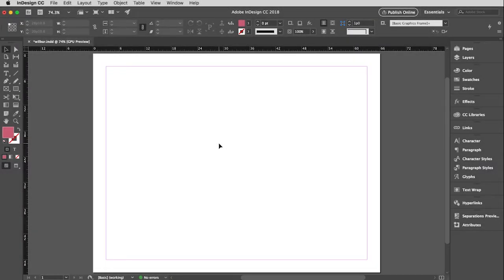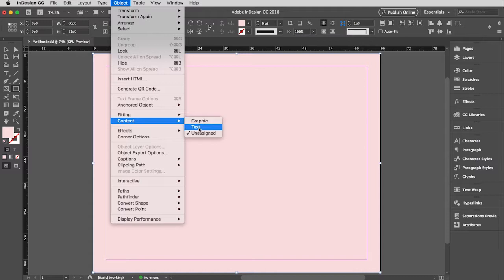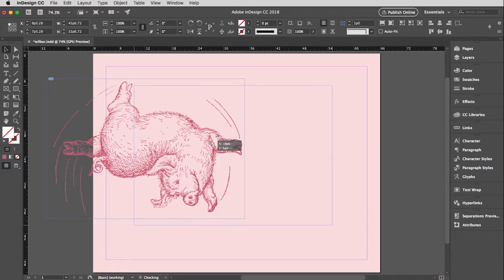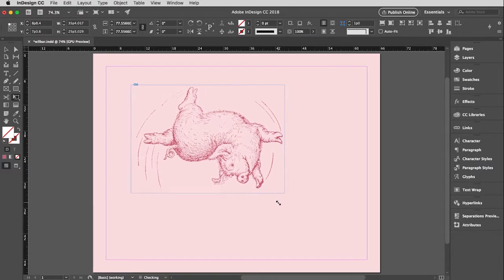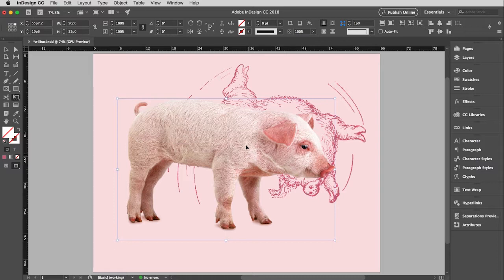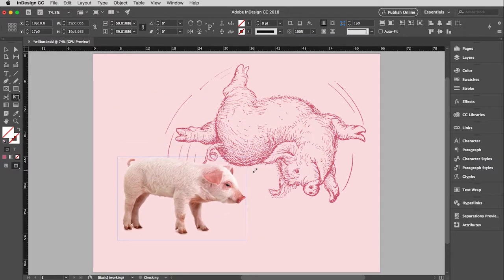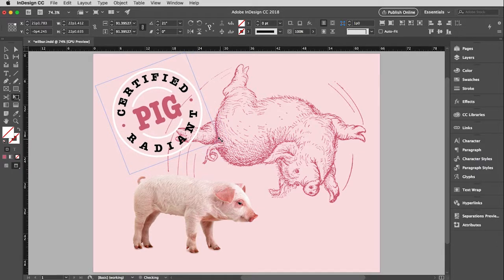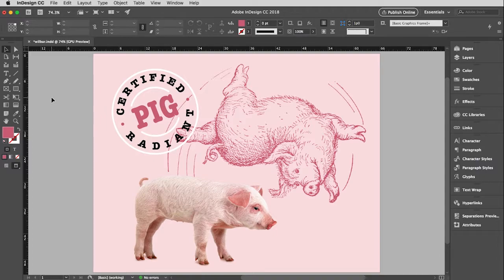Adobe InDesign | Placing/Cropping Images & Stacking Order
How to place, resize and crop images, plus stacking order in Adobe InDesign CC. This video was created to support Comm 317 in the Department of Communications at CSU Fullerton.